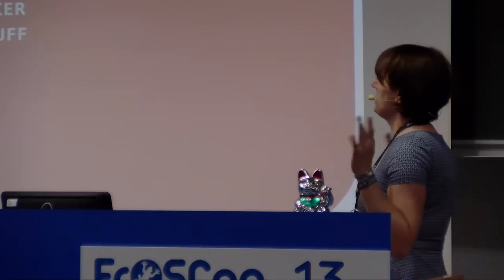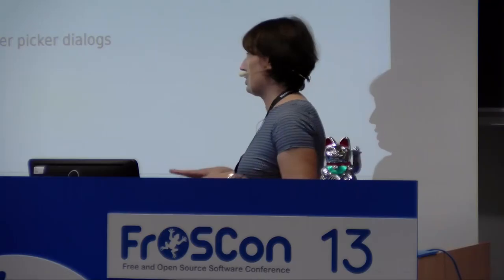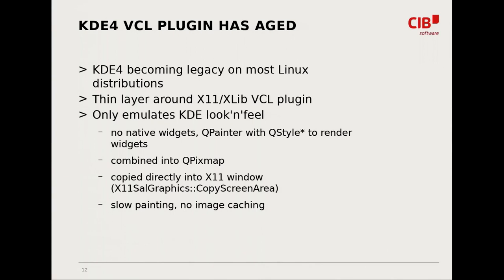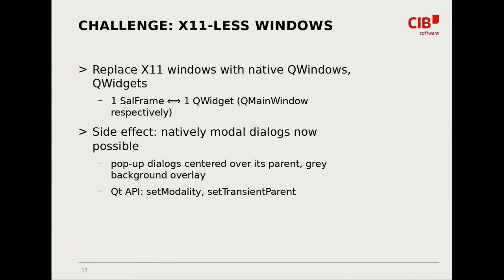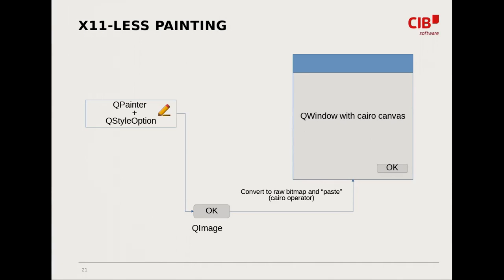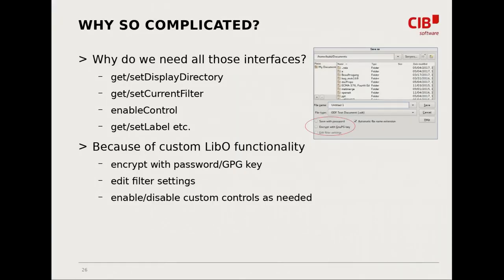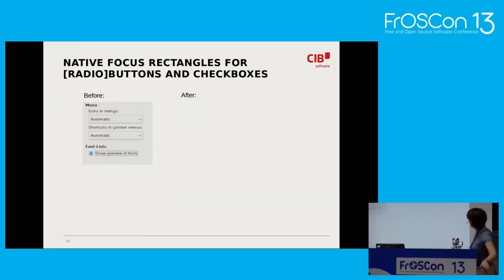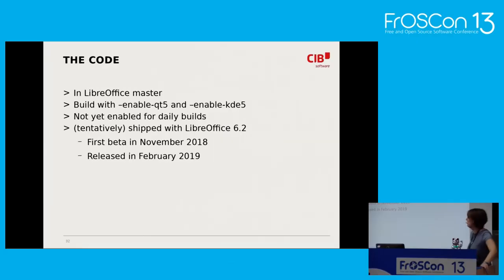2018 - Look! It's LibreOffice on KDE Plasma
An adventurous journey to a better LibreOffice&lt-&gtKDE5 integration

This talk introduces a new LibreOffice Qt5/KDE5 frontend which not only comes with improved native look'n'feel, but also brings about much better integration with Plasma desktop environment.

For long time, LibreOffice has been integrated with KDE4 desktop environment to some extent, but this implementation has always been only a very thin layer around low-level X11/XLib functions. With the advent of KDE5 and Wayland, which are nowadays standard part of every Linux distribution, accessing X11 directly is no longer possible and porting the old code to Qt5/KDE5 was not really a viable way forward.

So we started over from scratch and took the path LibreOffice's Gtk3 plugin has trailblazed: for rendering, we used headless backend in combination with cairo. We enhanced it with Qt5 native widget styles, added native Qt5 menus, integrated Plasma 5 file picker, shook and stirred well.

Come and see what came out of that.

Katarina Bubli Behrens